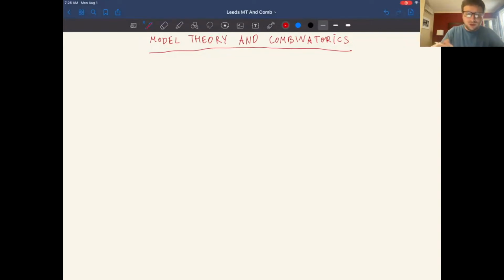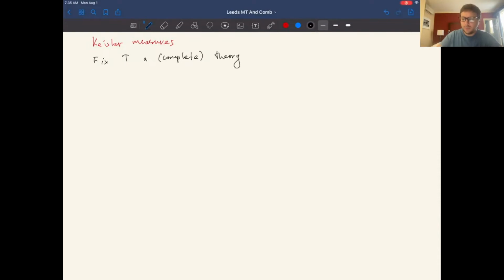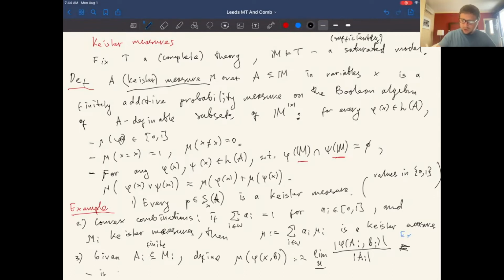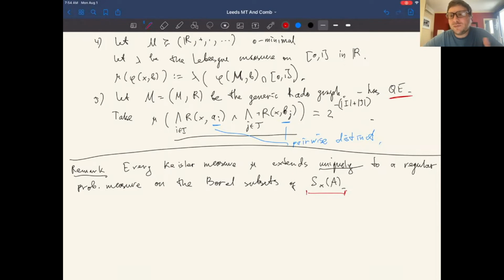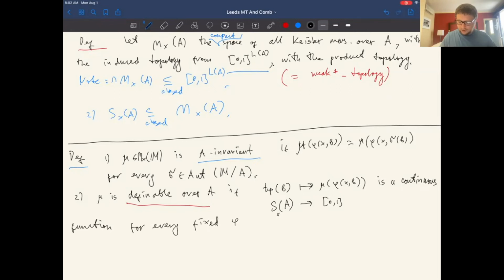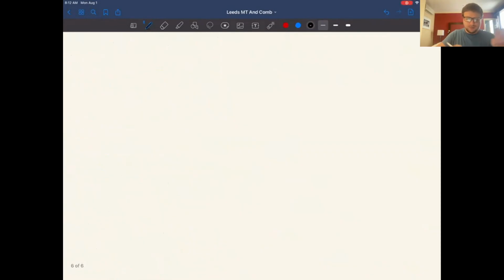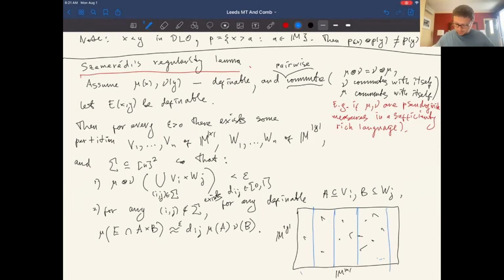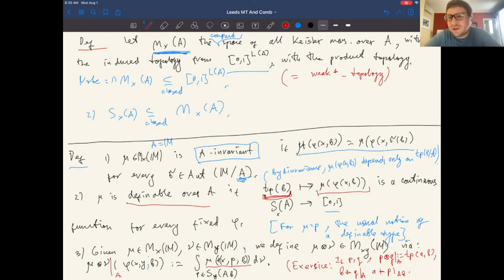Model theory and combinatorics, Lecture 1 (Keisler measures, Szemerédi's Regularity Lemma)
These lectures are from a mini-course on Model theory and combinatorics taught by Artem Chernikov at the EMS Summer School ``Applications of Model Theory'', 1-5 August 2022 (part of the UNIMOD 2022 program,